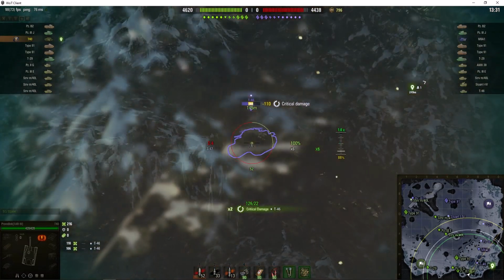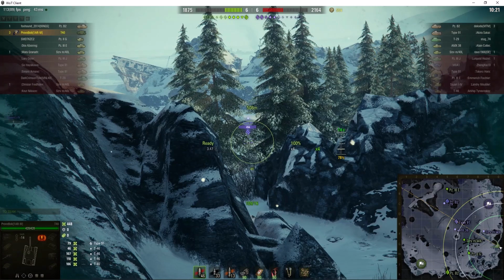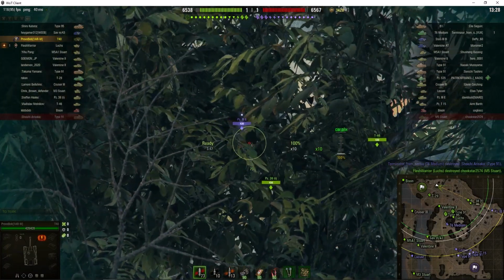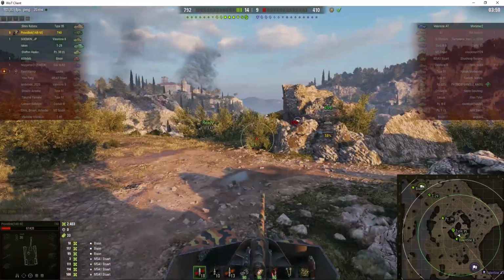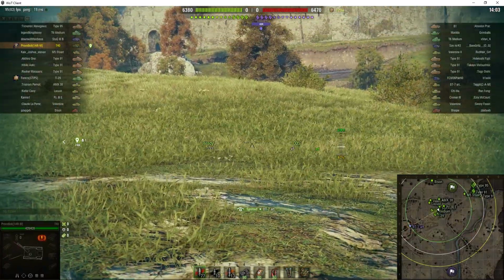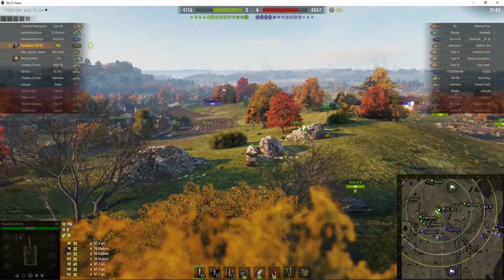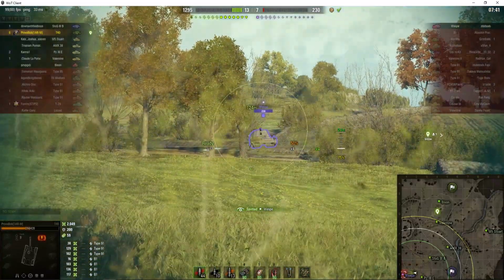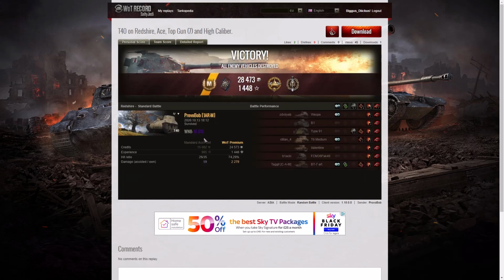T40 - Three Battles, Three Maps, One Player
These replays were from 11 and 13 October 2020 on Glacier, Mines and Redshire. The player was ProvoBob [1AR-M] in the T40.